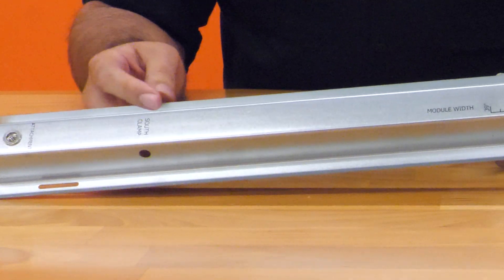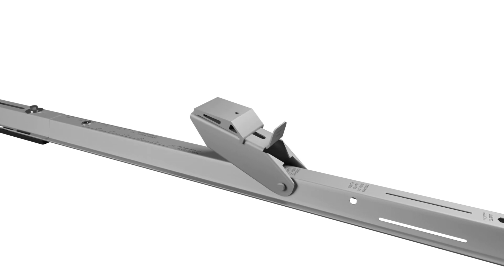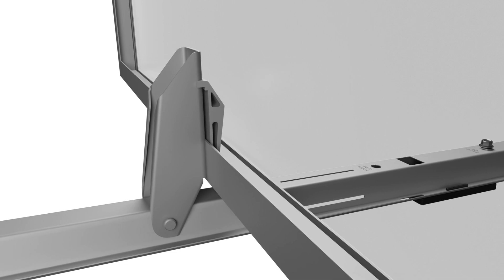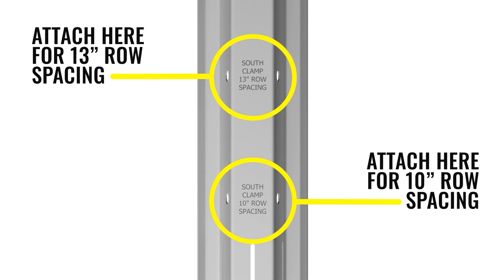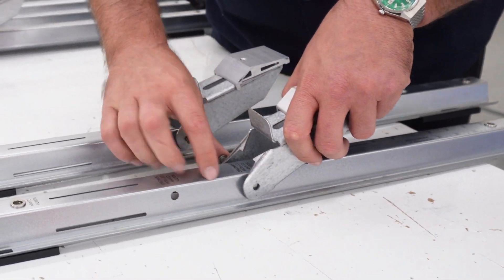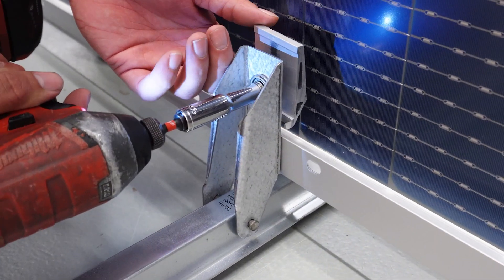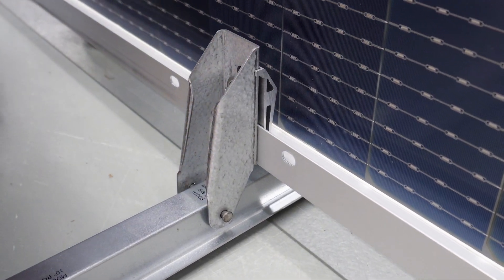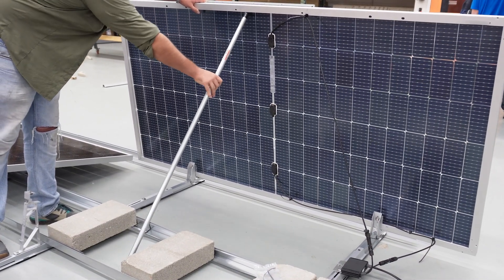Unirac Tips & Tricks Featuring GRIDFLEX 10 – South Clamp Installation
Description: Gridflex 10 features an innovative South Clamp design that allows installers to swing modules up, providing fast access for easy O&M.  This video describes the components and functionality of the South Clamp.